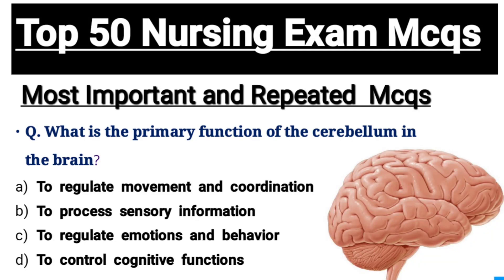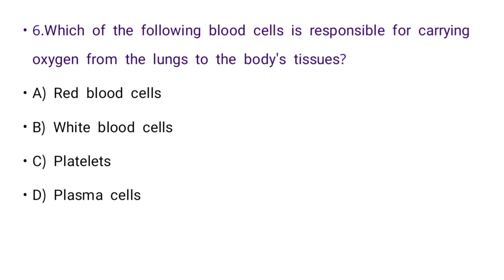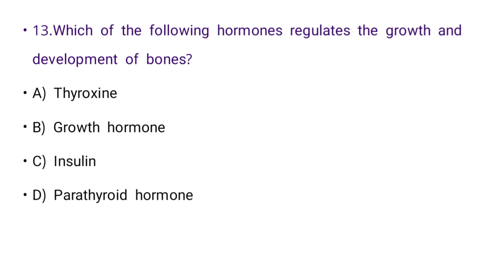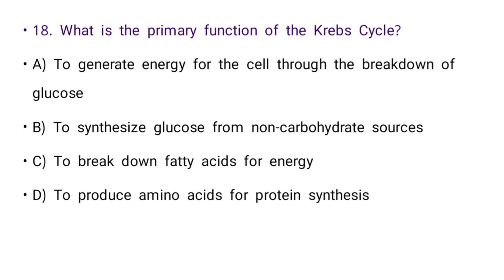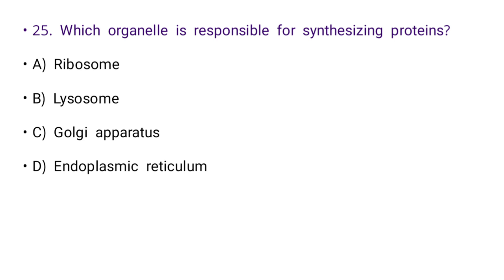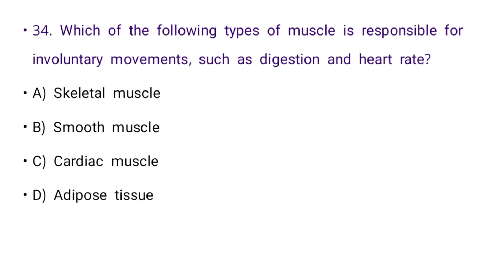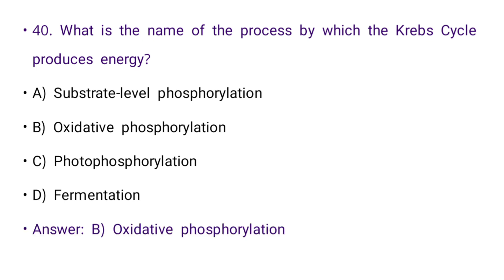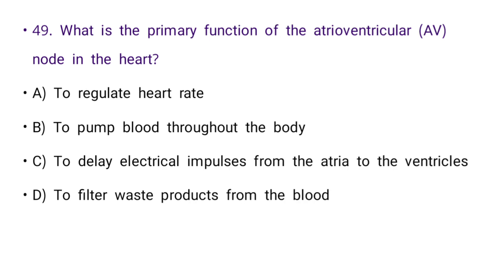Nursing Mcqs 2025 | Nursing exam preparation | Top 50 nursing exam mcqs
Nursing Mcq 2025 | nursing exam preparation | nursing questions

nursing mcq,
nursing mcqs,nursing mcq questions and answers 2023,
nursing aptitude mcq questions,
bsc nursing mcq book,
nursing ethics mcqs,
mcq nursing exam,mcq nursing exam,
nursing education mcqs,
ect mental health nursing mcq,
esic nursing mcq,
emergency nursing mcq,
nursing interview mcq questions,
mcq in nursing education,
nurses lab mcqs,
mcq midwifery nursing,
microbiology nursing mcq,
medical nursing mcqmedical surgical nursing mcq,
community health nursing mcq norcet,
rrb nursing officer mcq,
esic nursing officer mcq questions,
mcq of nursing foundation,
mcq on community health nursing,
bsc nursing mcq practice,
nursing exam preparation mcq,
pediatric nursing mcq with answers,
rrb nursing mcq questions,
fundamental nursing mcq questions,
nursing related mcq questions,
rrb nursing mcq,
nursing test mcqs 2024,
nursing wallah mcq,
answering nursing questions,